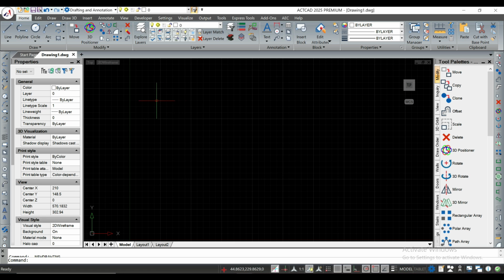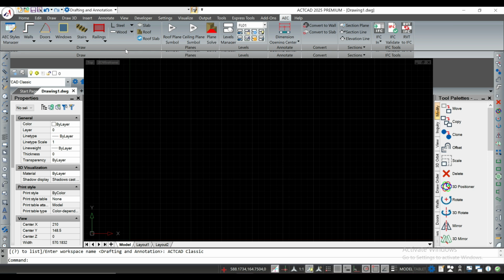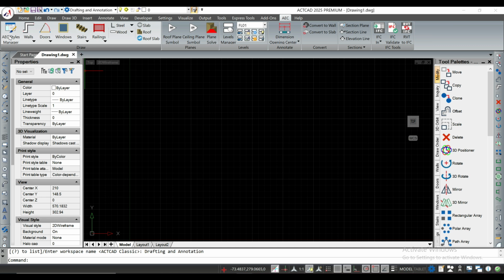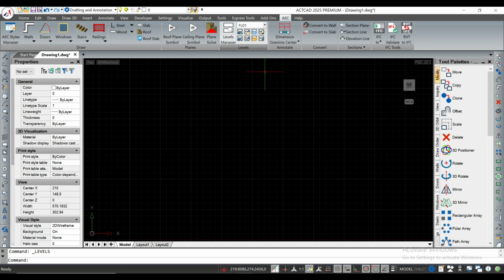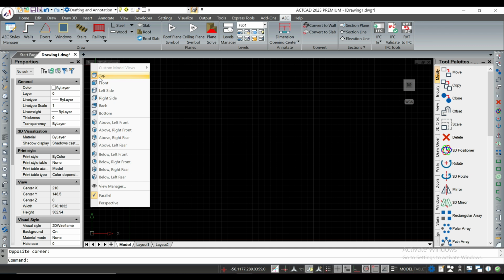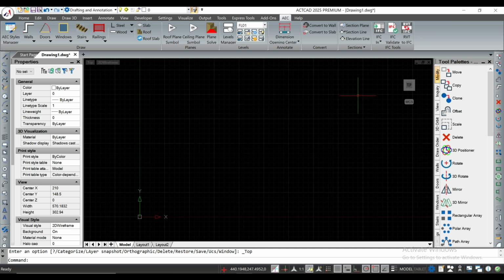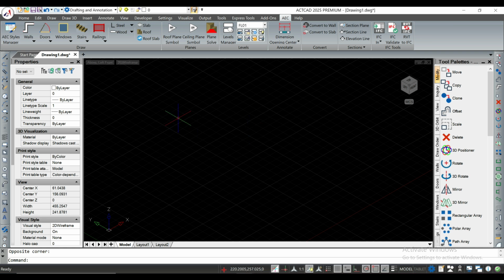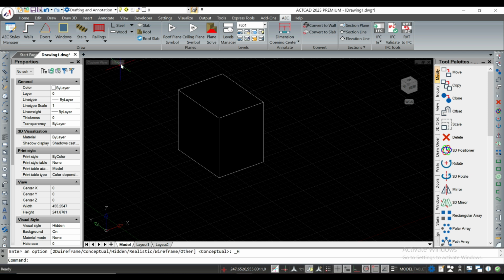1 Mastering the Basics of Architectural Design Tools with ACTCAD Essential Tools for Architectural D